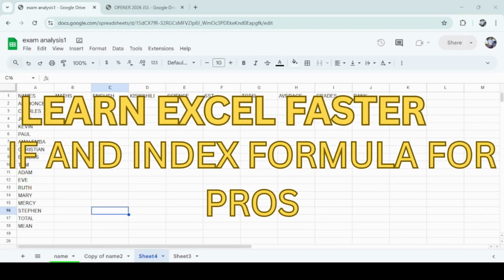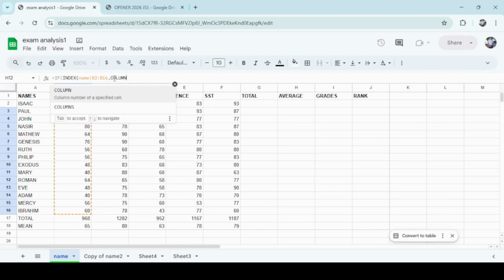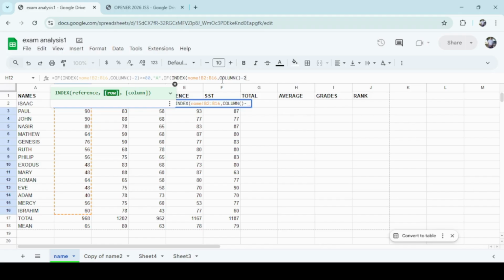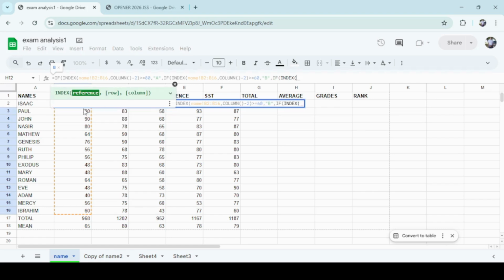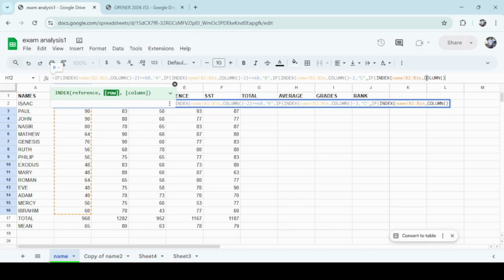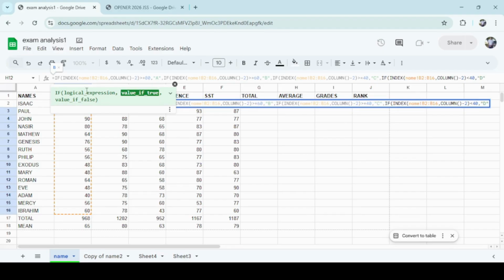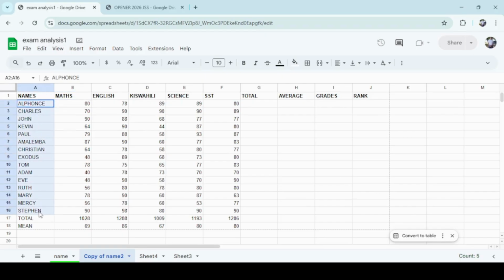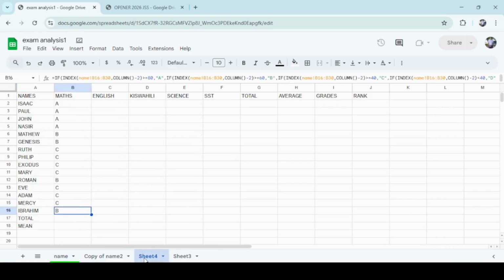GRADING USING INDEX AND IF FORMULAS FOR PROS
The tutorial shows how to use if and index formulas to generate grades son different sheets